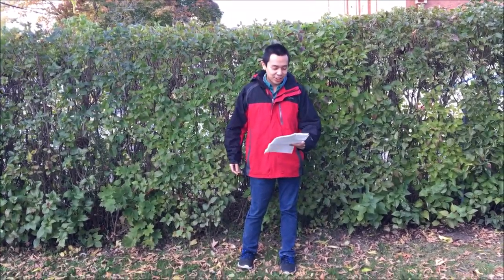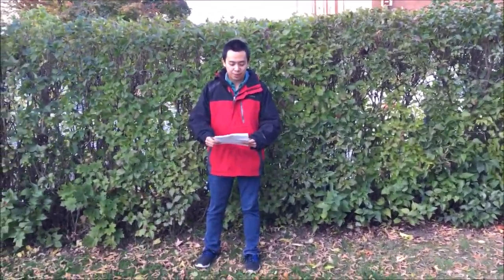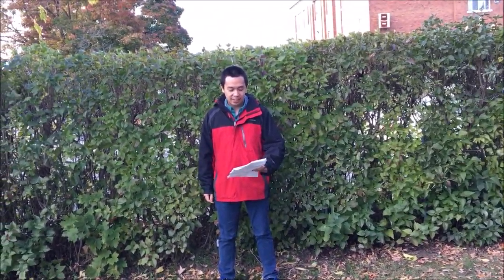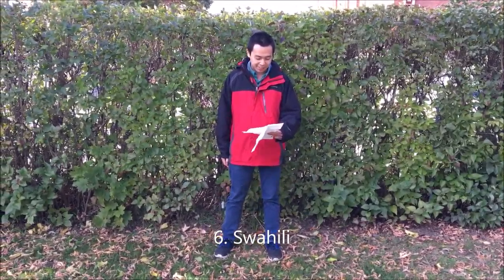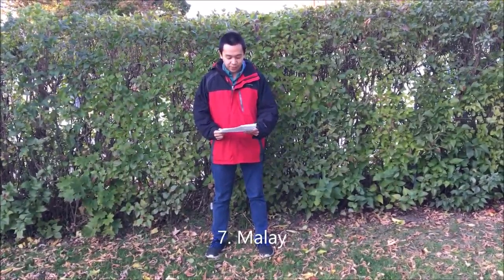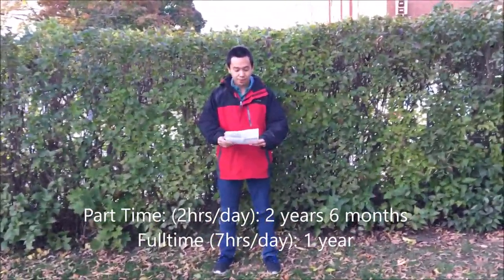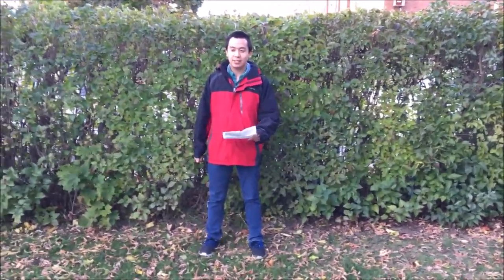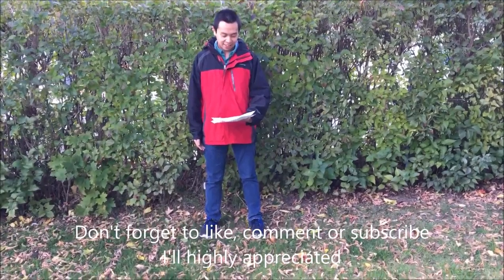Top 10 Easiest Major Language for English Speakers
Top 10 Easiest major language that is spoken by over 30 million people. The cons about learning Romanian is when traveling to Romania they will switch to English to practice their English.